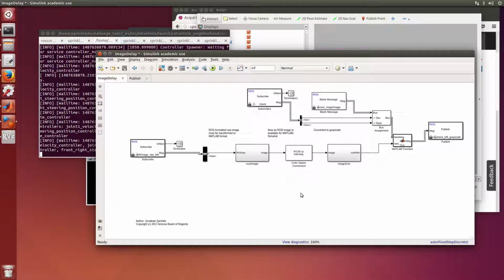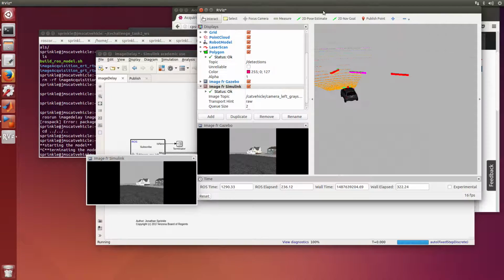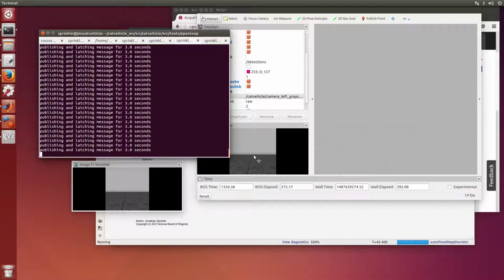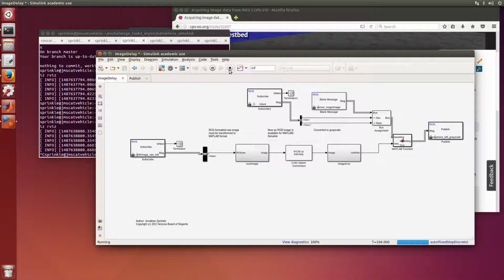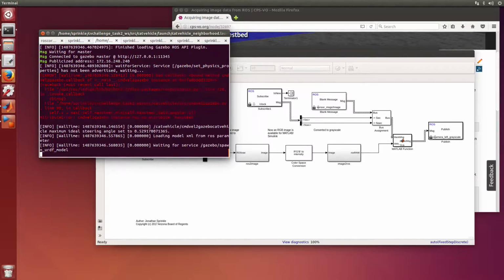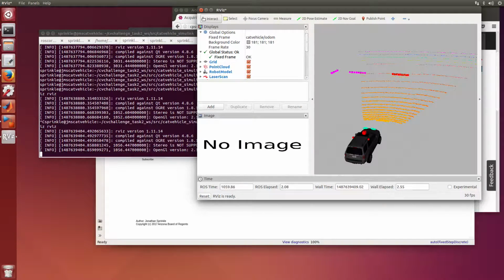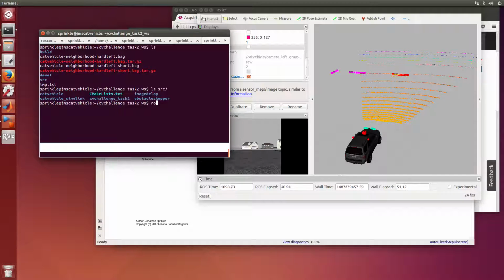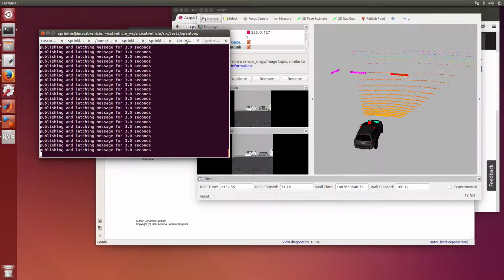Tutorial: how to inspect for visible delay of processing in a Simulink block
So you're using Simulink to prototype your algorithms in ROS for vision. Are you seeing delays? How can you mitigate them through code generation? This introduces you to observing the problem.